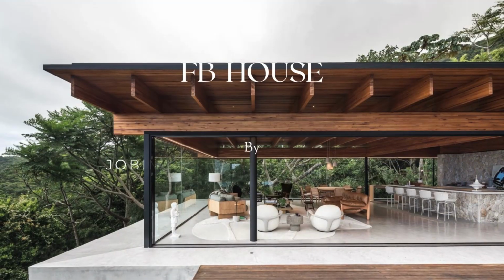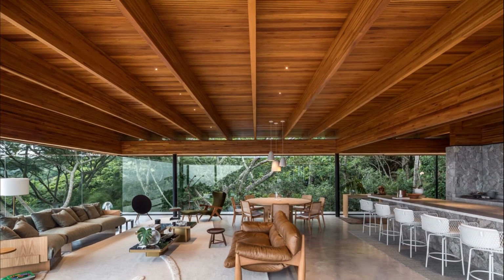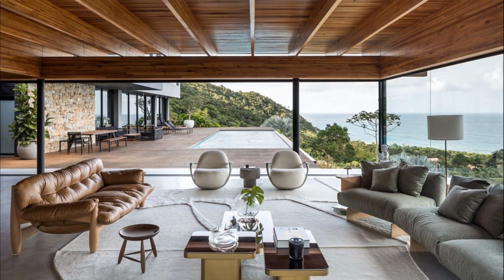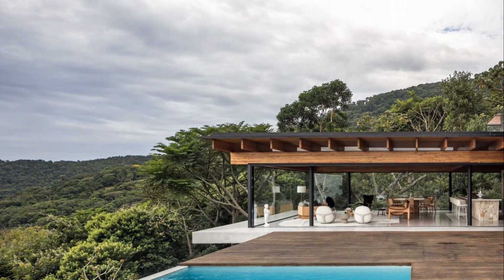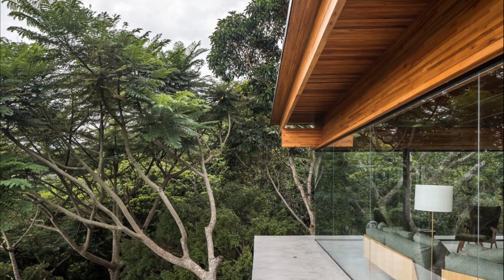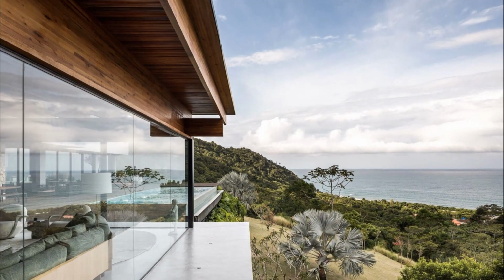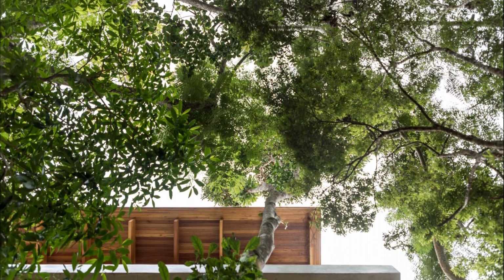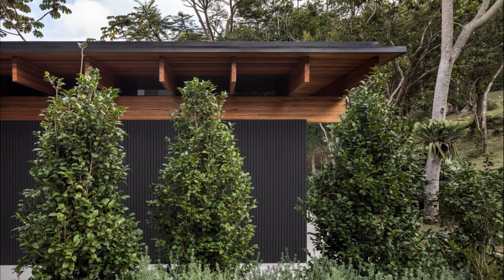Stylish Eucalyptus Wood Home Extension with Exposed Concrete | H D I • HOME DESIGN IDEAS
The Casa FB was designed to annex an existing family home, serving as a living area and master suite. Based on the owner's desire for a spacious and inspired space, similar to the reception areas of the vineyards they had visited, a program was created with a living room, cellar, wine bar, support kitchen, and a large suite, all integrated with the beautiful views of Praia de Taquaras, located south of the city of Balneário Camboriú, in the state of Santa Catarina.

From a construction perspective, a platform was created with exposed reinforced concrete at the level of the existing deck, combined with an engineered eucalyptus wood system (MLC), resulting in a modular aesthetic expression of the structural decisions. The metal columns supporting the wooden structure ensure its slimness, facilitating visual permeability, and the aluminum frames, complete the set of constructive solutions along with the techno-cement floor.

The internal partitions, made of steel frame with drywall cladding, complement the flexibility of the house.

The technical areas and reservoirs of the house are located in the basement, taking advantage of the height created by the concrete base that supports the MLC structure, aligned with the topography of the site and the existing deck.

Due to its location near lush vegetation and views of the sea, a structural solution was created that integrates architecture and nature, creating an environment for socializing and contemplation. Its implementation allows for greater solar incidence in the east, north, and south orientations. With transparent openings provided by the glass mass occupying the entire space, it allows for greater entry of light into the social and leisure areas of the house throughout the year. Combined with generous overhangs, when the sun reaches its peak heat, around noon, the roof protects the house with shade. Its cross ventilation, ensured by openings on all facades in the predominant wind axes of the region and skylights in the bathrooms, cools the house, which is surrounded by native vegetation.

City: Balneário Camboriú
Country: Brazil
Area: 553 m²
Year: 2022
Lead Architect: Marcos Alexandre Jobim
Team: Marcos Alexandre Jobim, Silvana Carlevaro Fedele Jobim
Collaborator: Marihá Batista
Wood Structure: Rewood
Interior Design: Studio Casadesign
Framing : Lohn Esquadrias
Execution: Rafael Castilho

             Ocean Traveler - Calm Shores